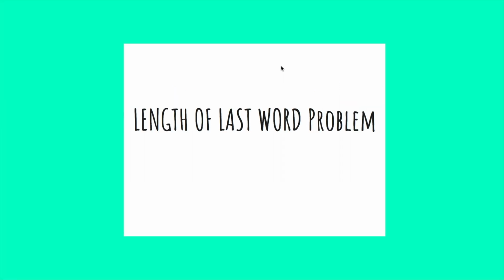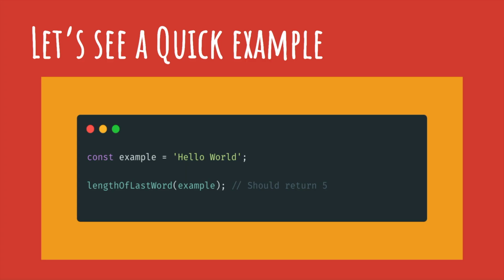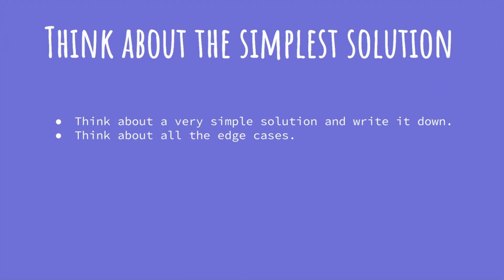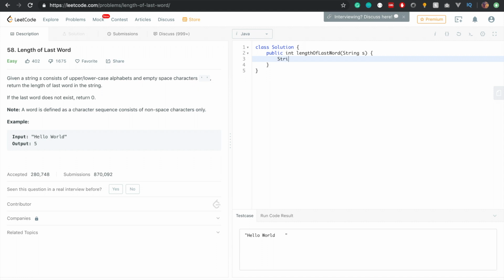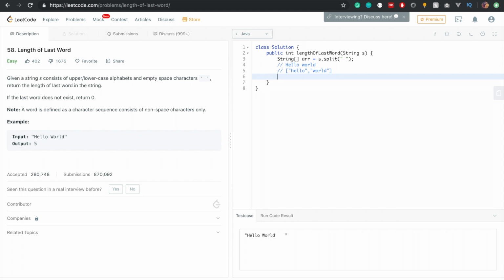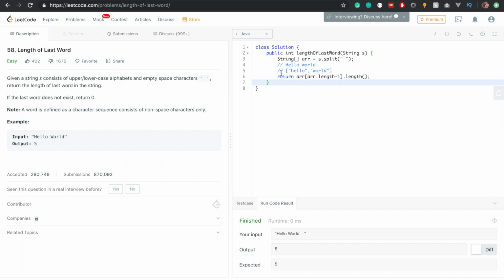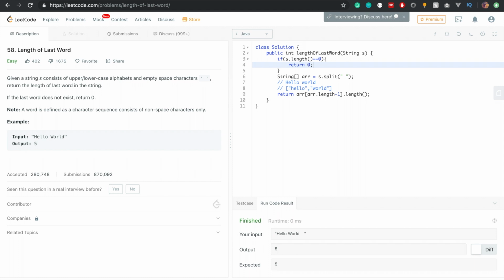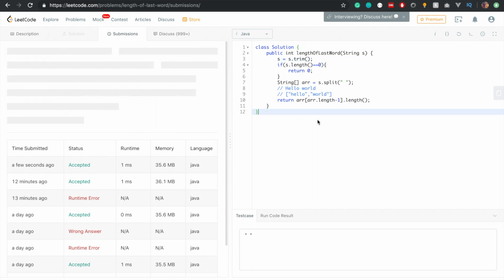Length of last word problem leetcode | Software Developer Interview Practise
Length of last word leetcode problem.
Hey Guys, In this video,
🎤 I am going to show how to solve Coding interview problem asked in a software developer interview.
🙂How to approach a coding interview problem.
❇️Solve the length of last word leetcode problem.
🔪How to think about edge cases while solving a problem while giving a software developer interview.
💬How to communicate with the interviewer in a programming interview.

Title
Software Developer Interview Practise Problems.
Length of last word problem.
Leetcode Problems.